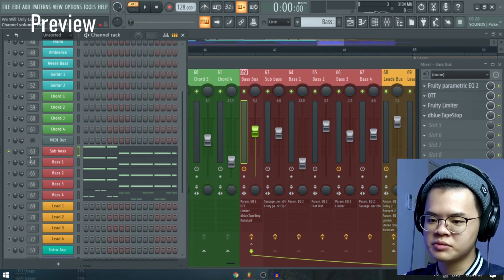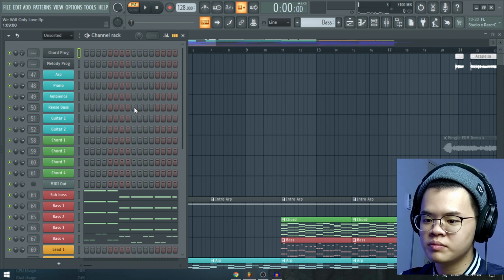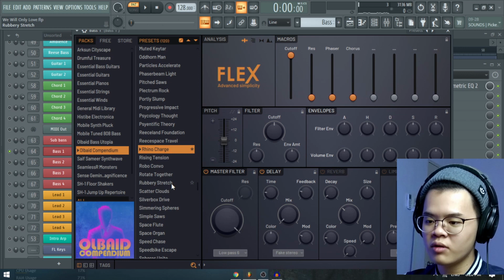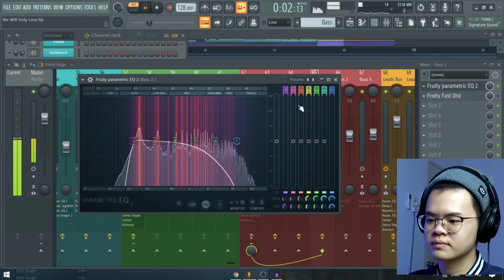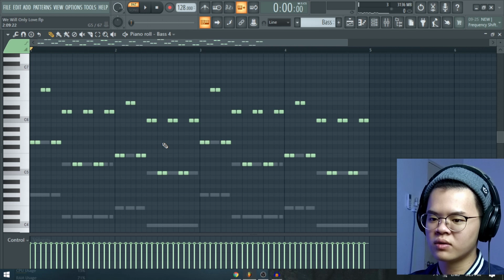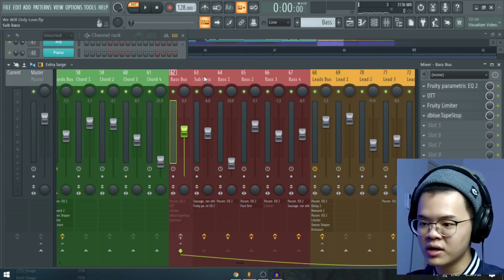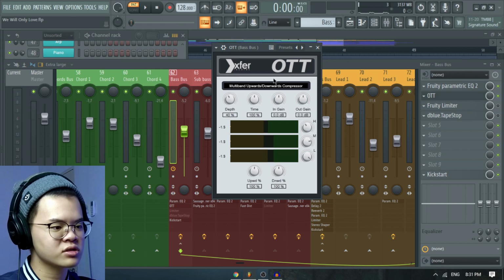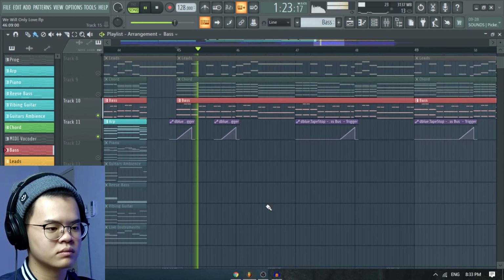How To Make Progressive House 2021 - Bass Layering [FL Studio Tutorial] [Step-by-Step]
In this series, I will show you how to make a full progressive house from nothing to a full song. In this episode, I will show you how to layer and mix the bass of progressive house. Feel free to question me in the comment section. I will answer you as soon as possible.

⚡️Simple Emotional Music

🔔Turn on the bell to be the first audience!
 Upload weekly on Wednesday at 8pm (GMT+8)

Music in the project file is meant for educational and learning purposes. Strictly no for sale/beat for sales.

⚡️Simple Muide
- Malaysian
- Bedroom Music Producer
- 03

📌Chapters
00:00 Intro
00:50 Bass Layering
05:18 Mixing
08:18 Outro

✨Credits
1. Music Production
Produced by Simple Muide
Mixed by Simple Muide
Mastered by Simple Muide

2. Video Production
Edit by Simple Muide
Colour grading by Simple Muide

3. Music Usage